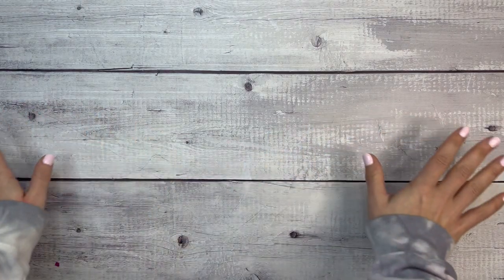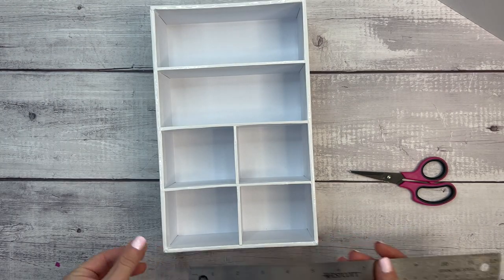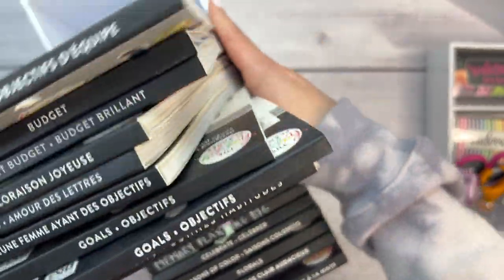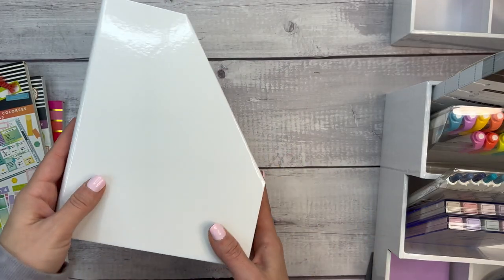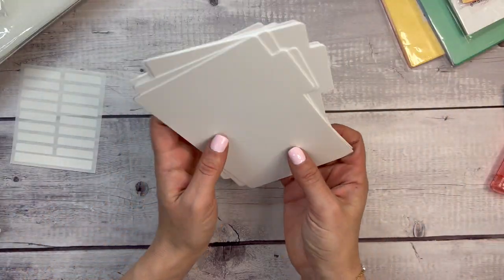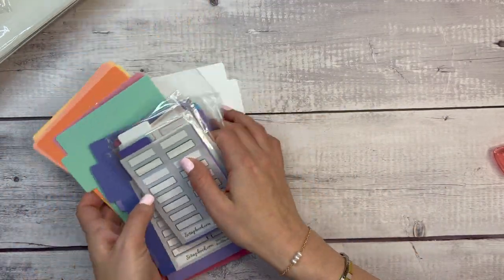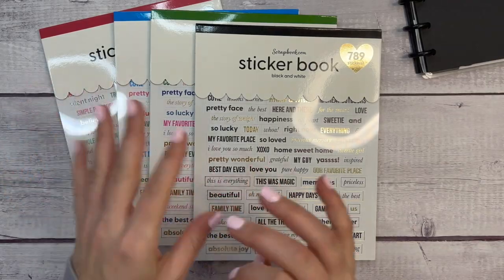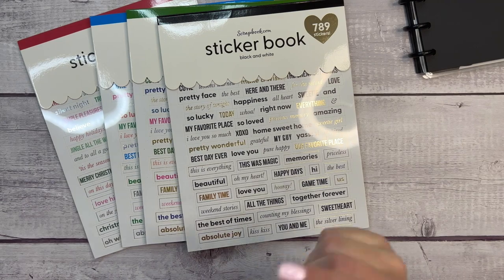UNBOXING | WHAT SCRAPBOOK.COM SENT TO ME!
Save an extra 5% on your order with code: MARCH5OFF